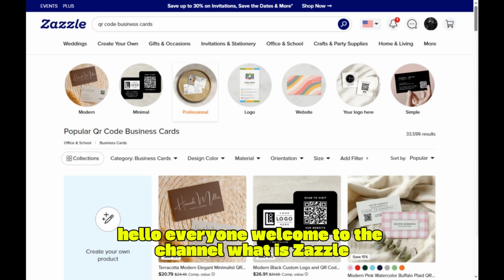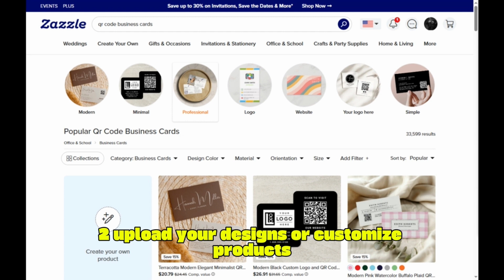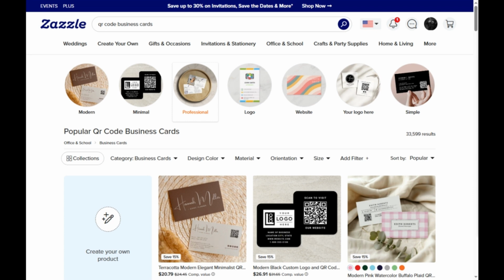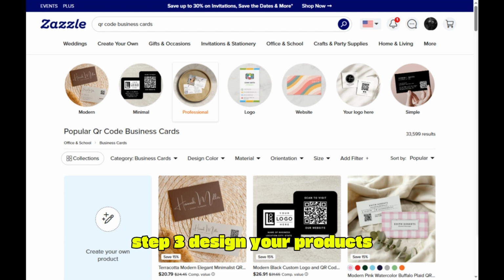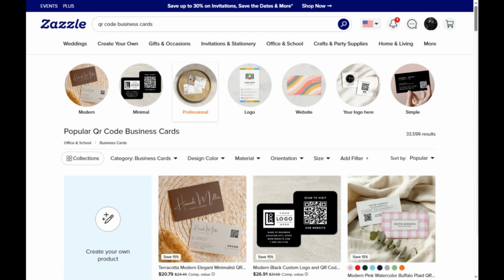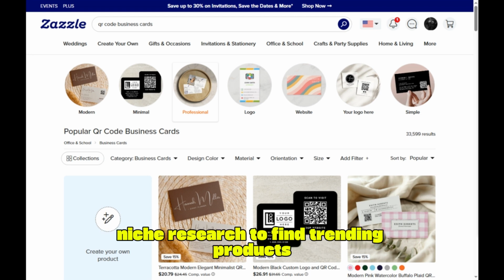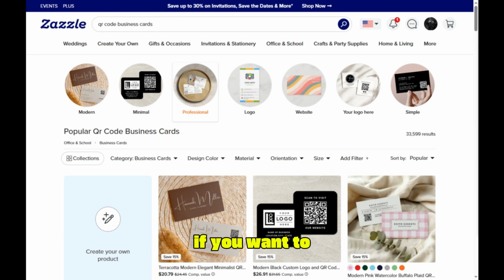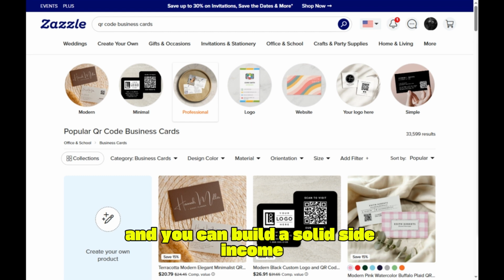How to Make Passive Income with Zazzle (Print-On-Demand for Beginners)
Learn how to make money on Zazzle using print-on-demand! This beginner-friendly guide shows how to create and sell products like t-shirts, mugs, posters, phone cases, and more. Discover what products sell best, what skills you need, and how to optimize your designs for maximum earnings. Turn your creativity into passive income using Zazzle today!